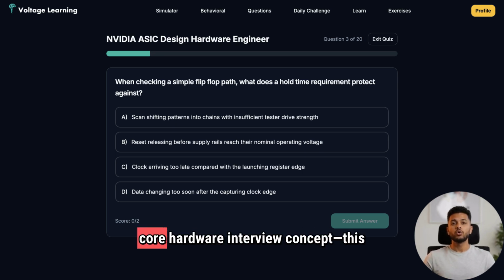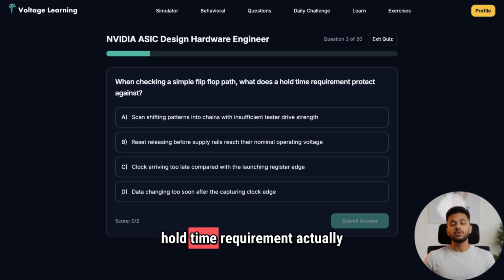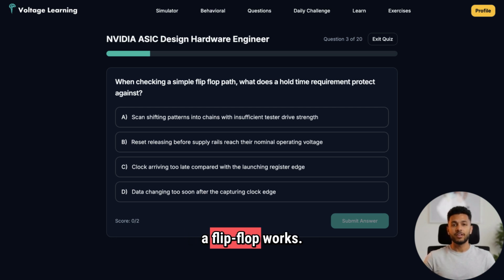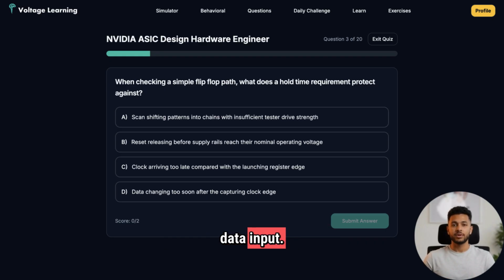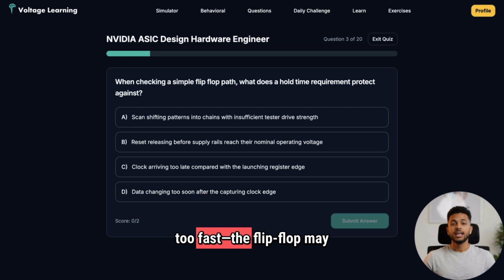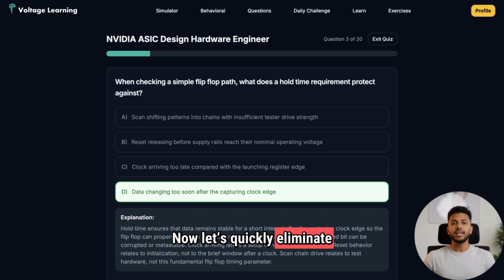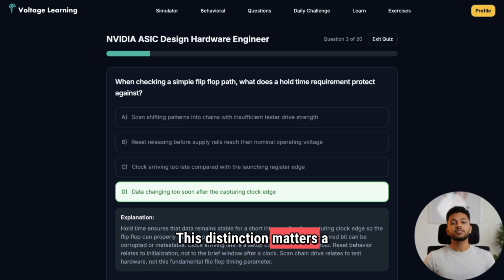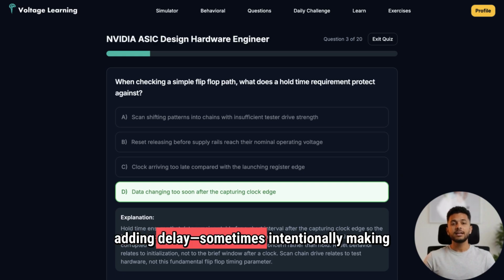NVIDIA ASIC Design Hardware Engineer Technical Interview Question Walkthrough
Visit us at voltagelearning.com for more technical interview questions